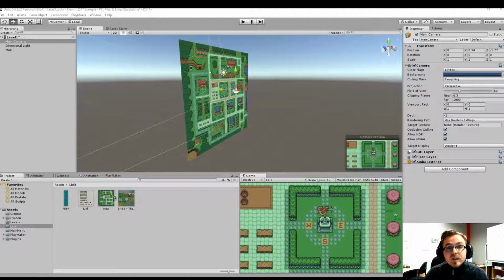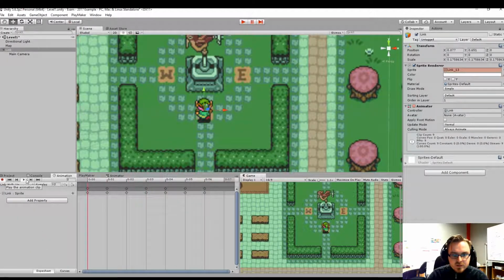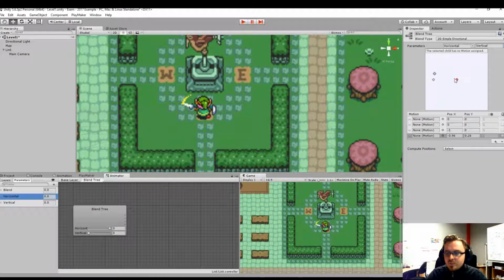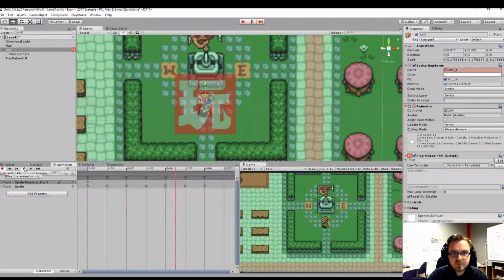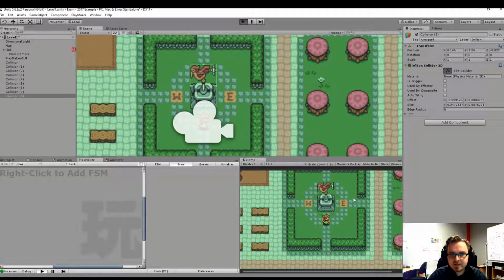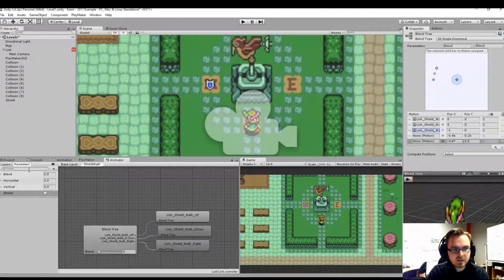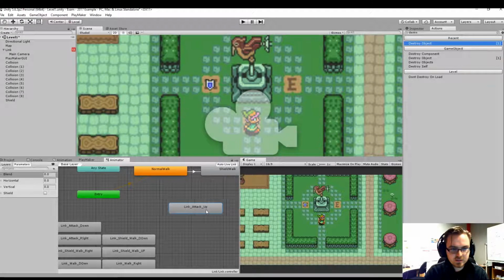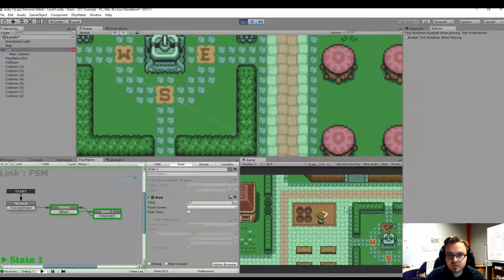Animating your 2D Character